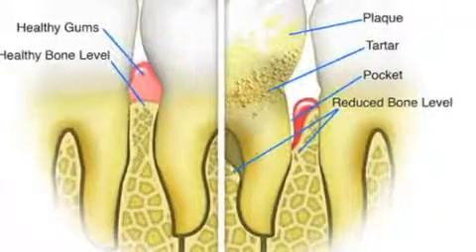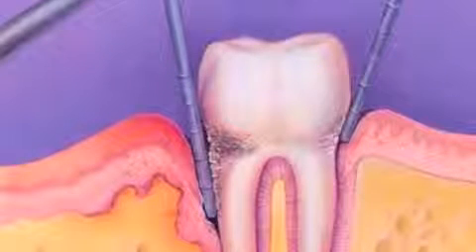Nashua Family Dentistry Reviews Nashua Family Dentistry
Nashua Family Dentistry Reviews. Nashua Family Dentistry in Nashua offering dental implants dentistry, sedation dentistry and family dentistry.